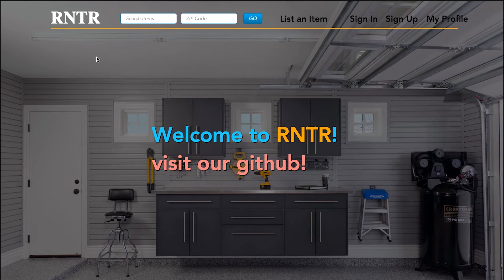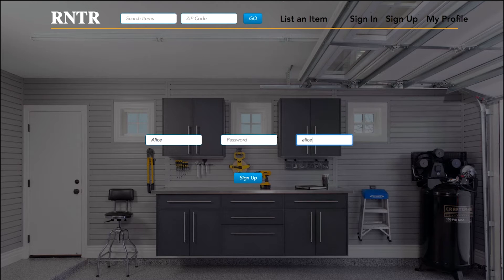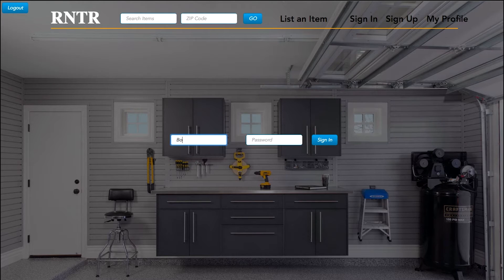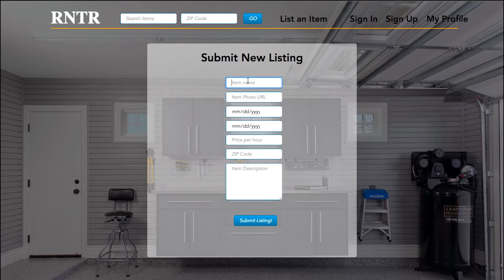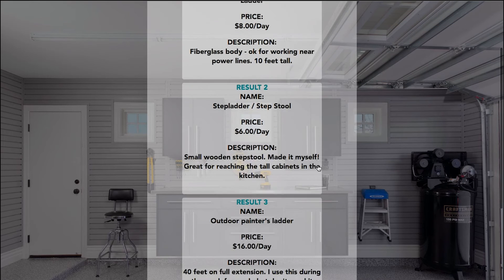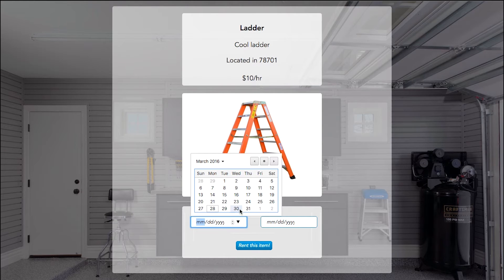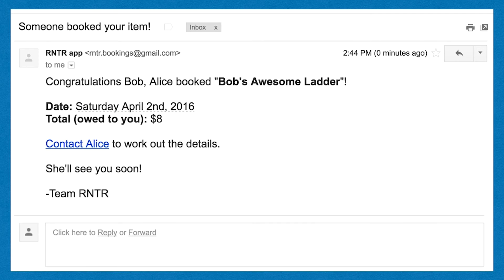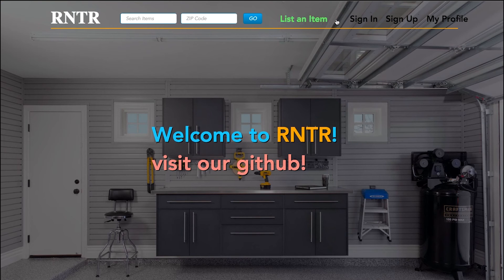RNTR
RNTR is a platform for renting and sharing items in your community. List your underused items by the hour, or find and book almost anything you need! Stop wasting cash and space on one-time-use purchases - bring the sharing economy into your own garage.